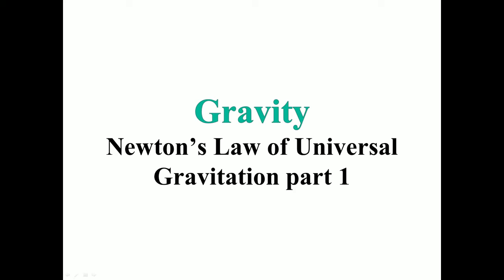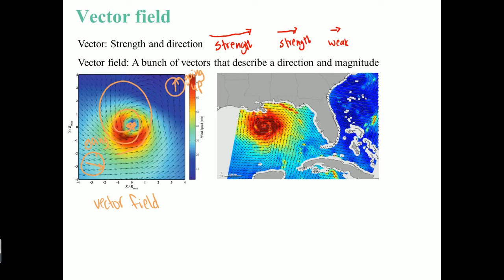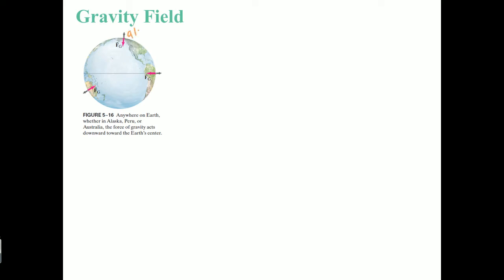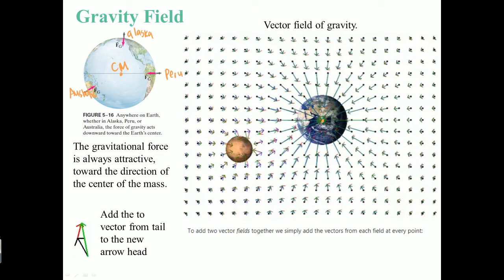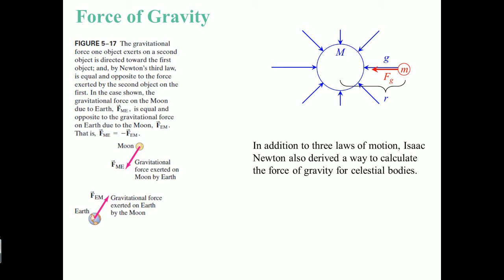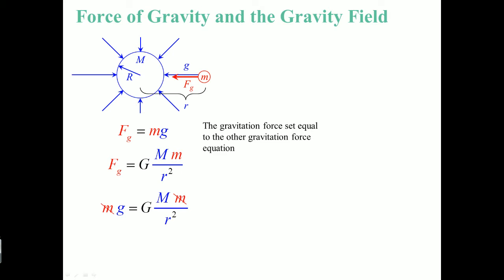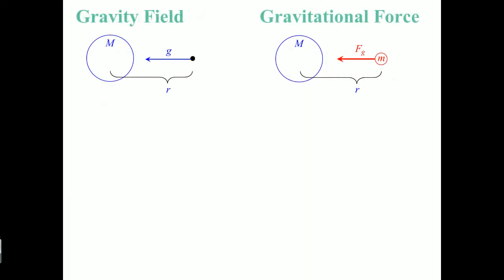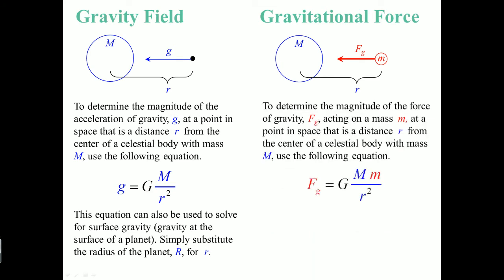1 PP 23 Law of Universal Gravitation part 1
Topic covers in this PowerPoint; (1)Vector Field, (2) Gravity field, (3) Force of Gravity, (4)Compare Force of Gravity and the Gravity Field, (5) Inverse square Law